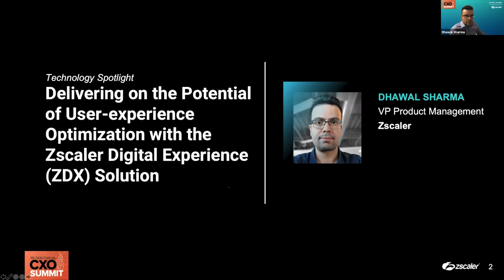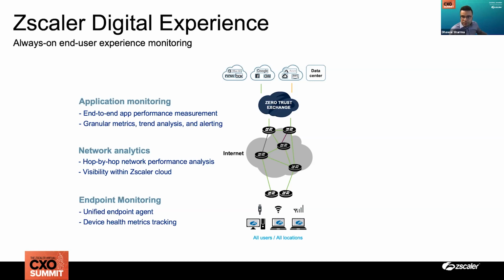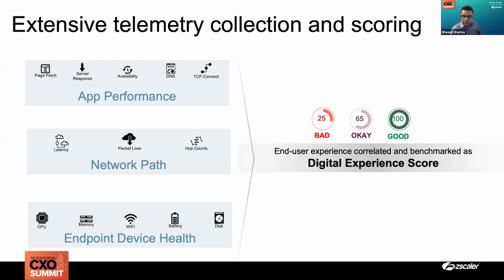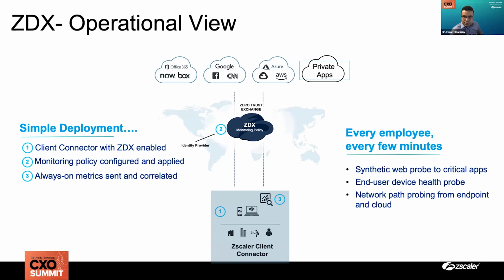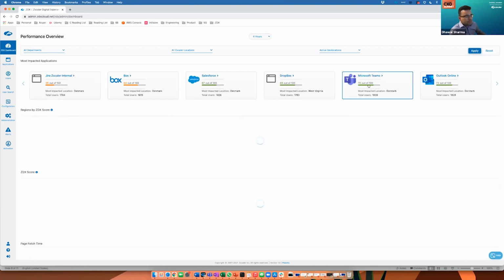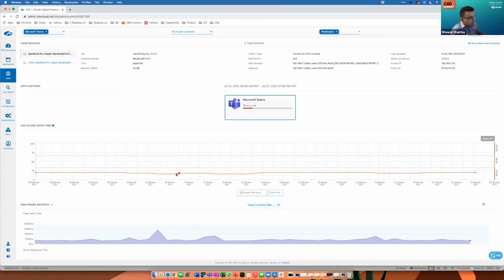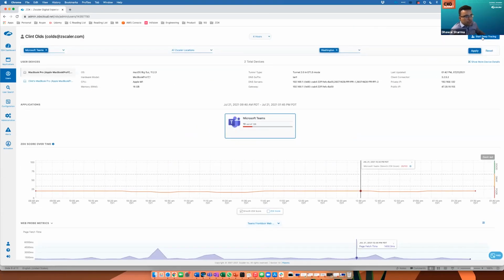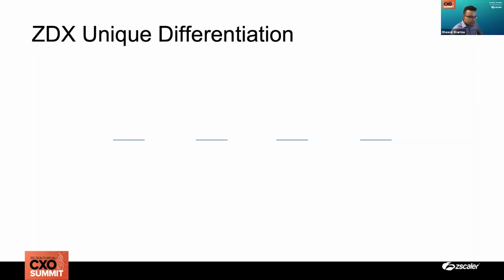Delivering User-experience Optimization With the Zscaler Digital Experience (ZDX)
CXOs must secure end-user work-from-anywhere connectivity without compromise to user experience. The Zscaler Digital Experience (ZDX) solution aggregates and analyzes performance metrics to measure the end-user experience for every user within an organization on every device — without the need to deploy multiple point products. This innovation showcase presentation with VP Product Management, Dhawal Sharma, will demonstrate how ZDX leverages the Zscaler Zero Trust Exchange to provide rich insight into the digital experience of employees, enabling IT to quickly identify potential problems and optimize performance.